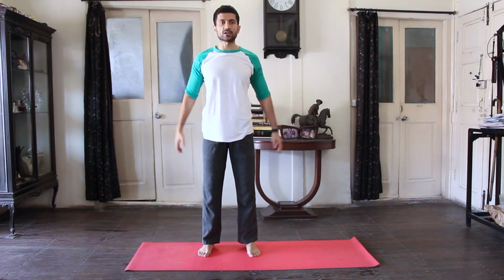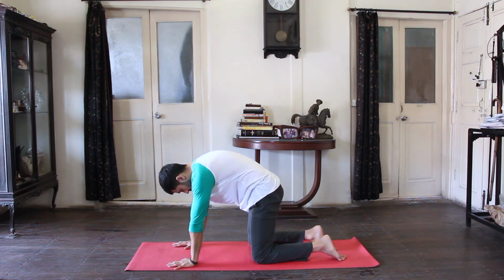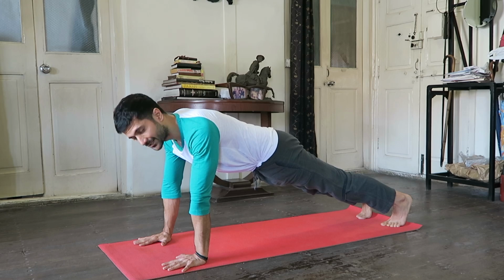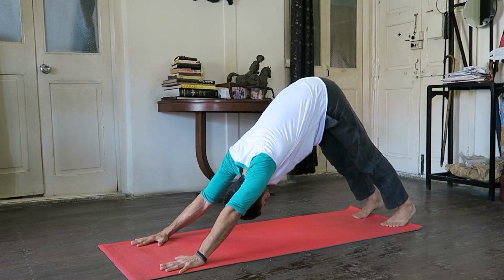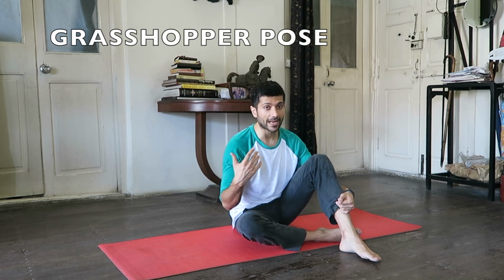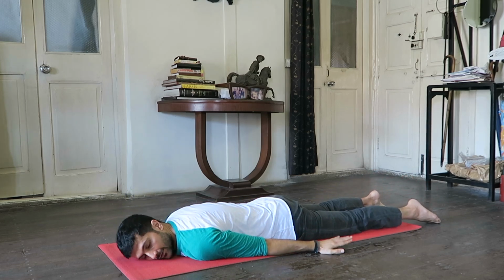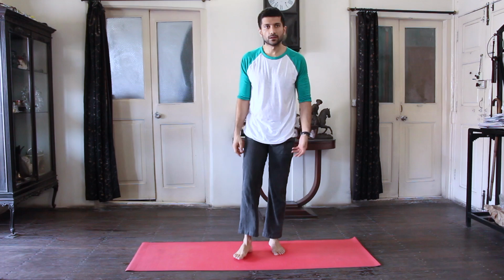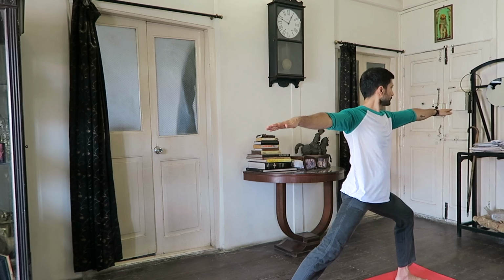5 Basic Yoga Poses for Everyone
In this episode of VTTVmove I show you 5 basic yoga poses which everyone should do for better posture, flexibility and getting a strong a core!

G.P.O. MUMBAI
MUMBAI-400001

Coupling!